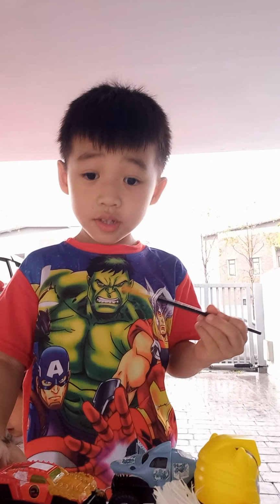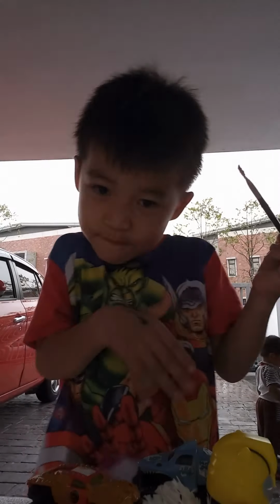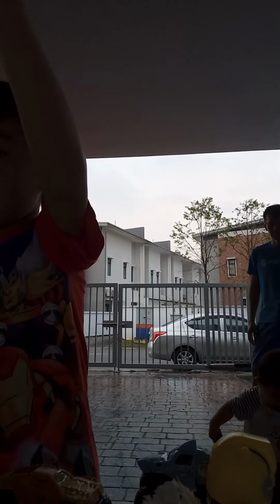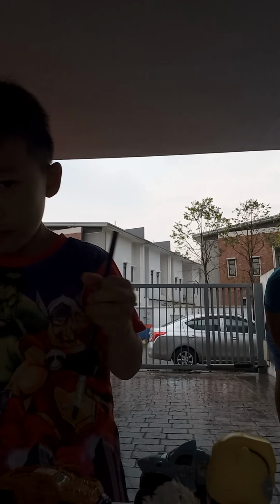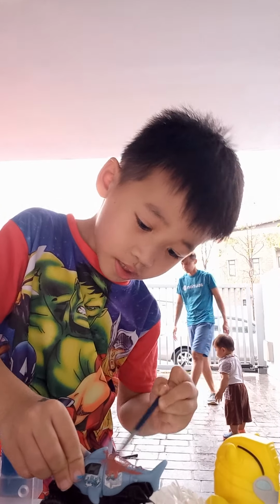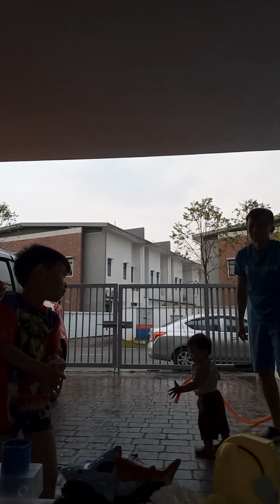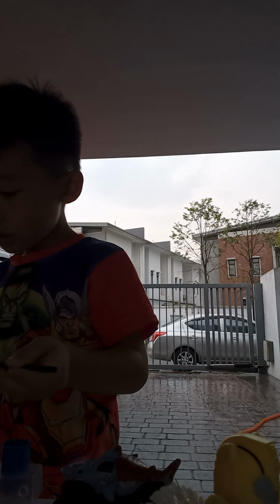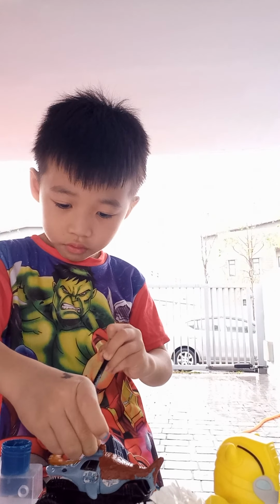Coloring my Toys